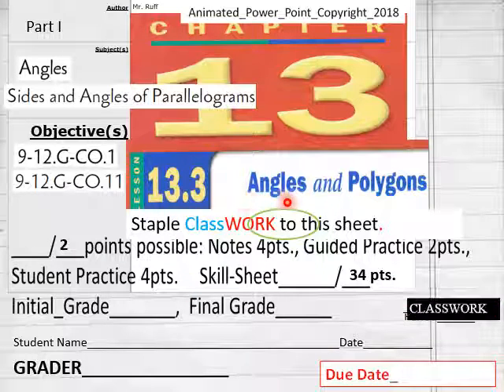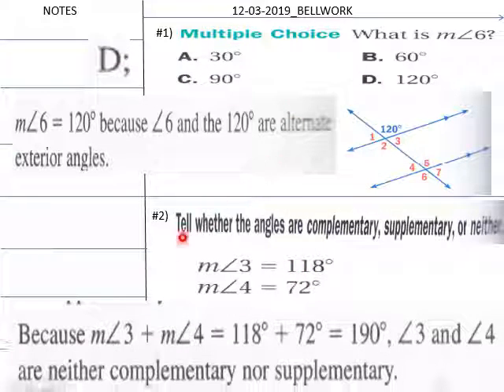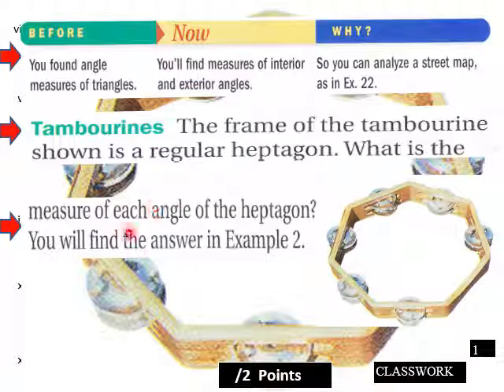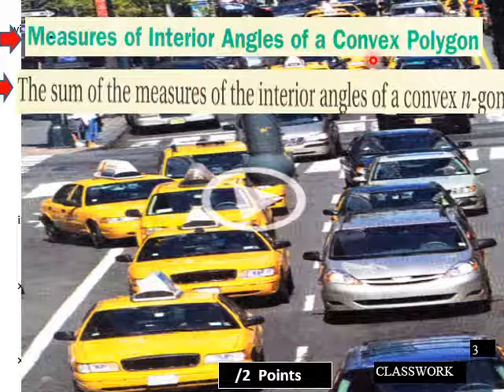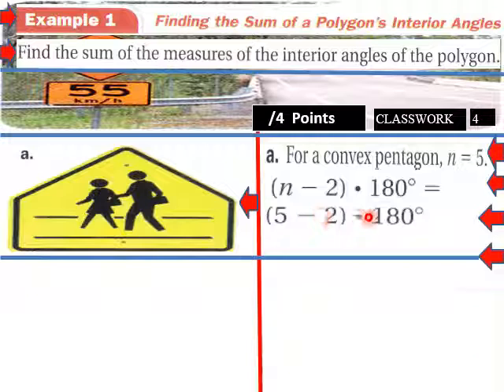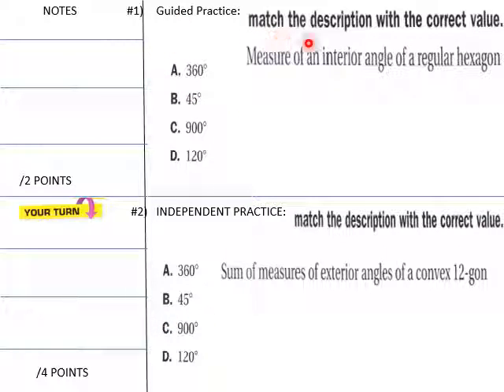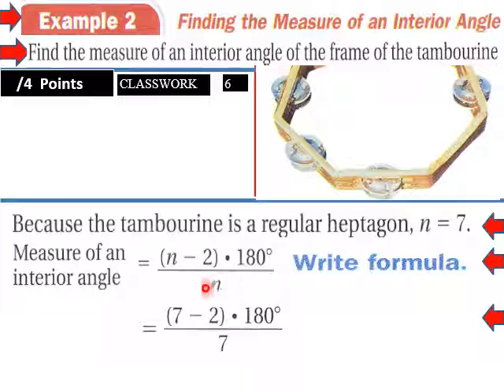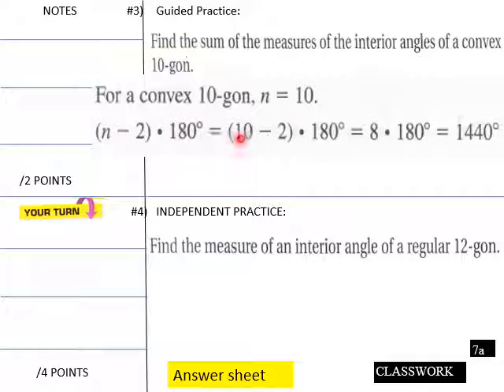p alg 13 3 L V Angles and Polygons Pt 1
CC Pre-algebra lesson about "angles and Polygons" Part 1 of a 2 part lesson. all course materials available at: sheets, homework sheets, note-taking guides..

Description